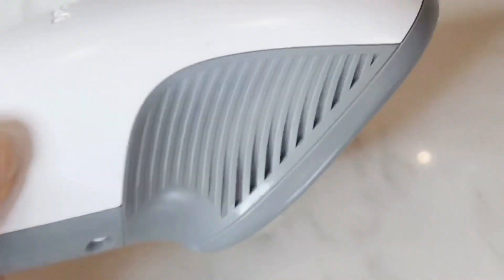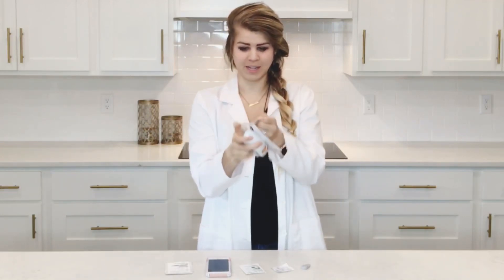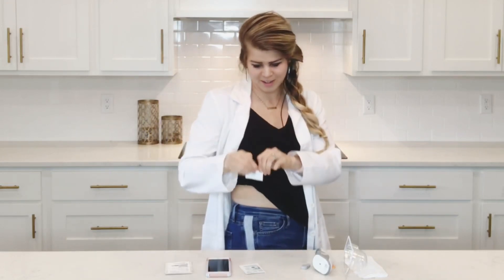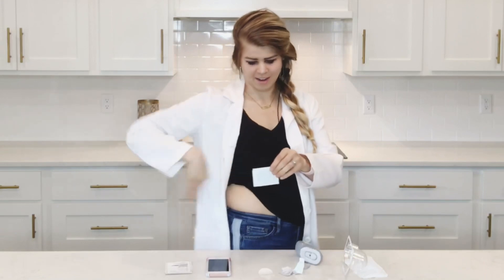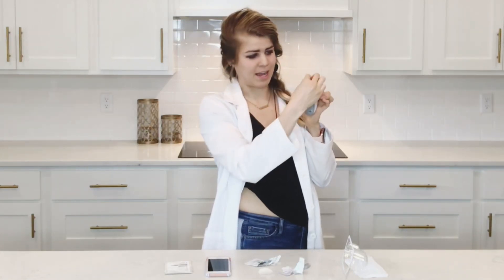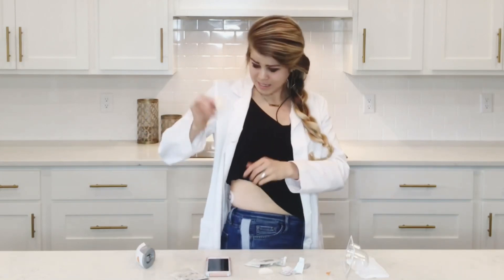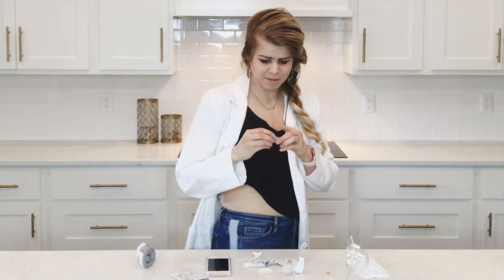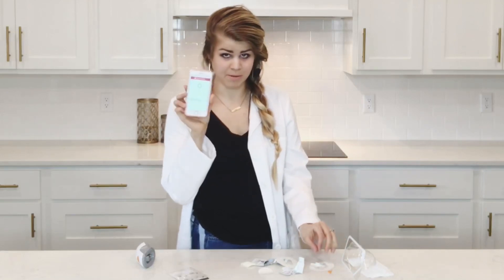Get Your G6 Sensor to STAY ON for 20+ Days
How to get your Dexcom G6 to stick for 20+ Days